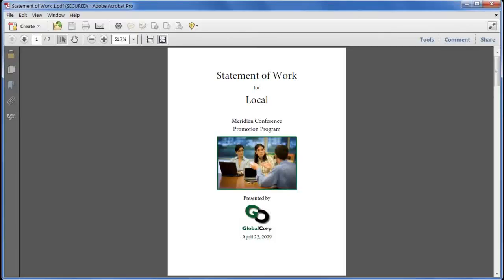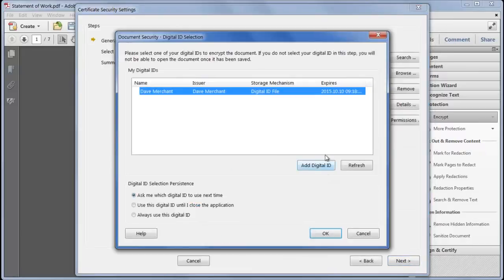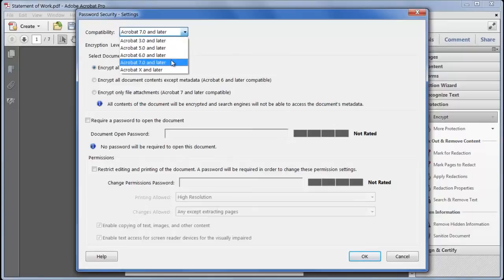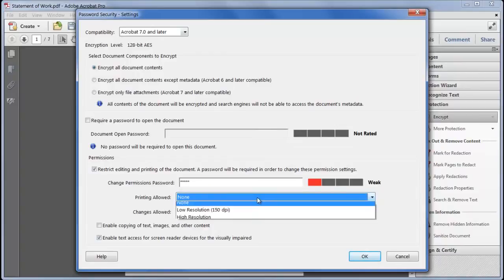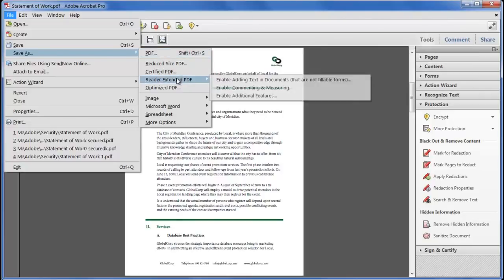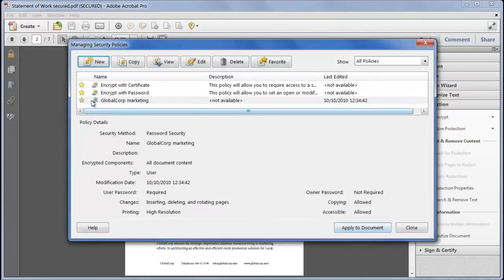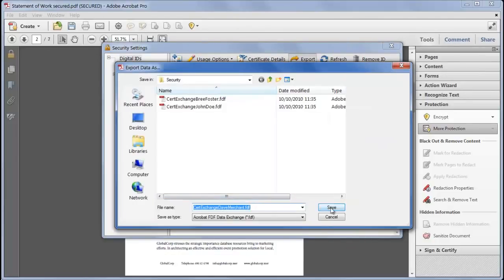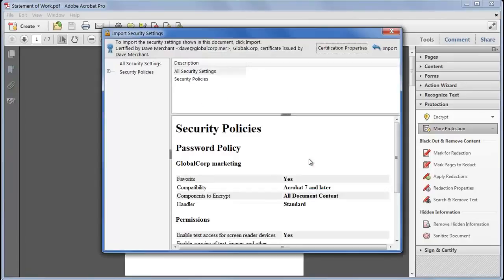Creative Cloud How to Protect PDF Documents link in description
This video explains how to protect your PDF file using the new Protection Panel in Acrobat X.